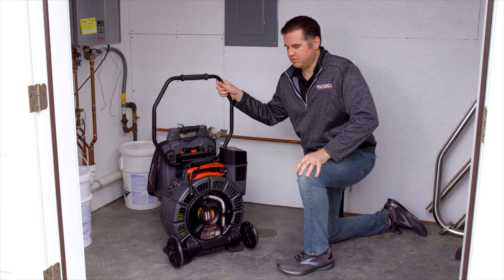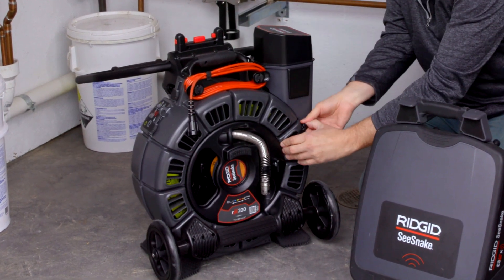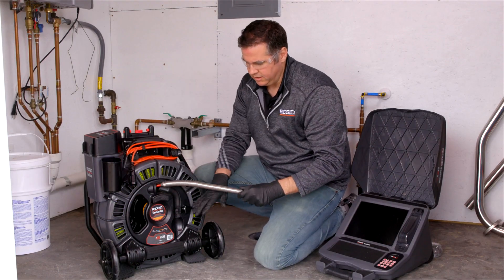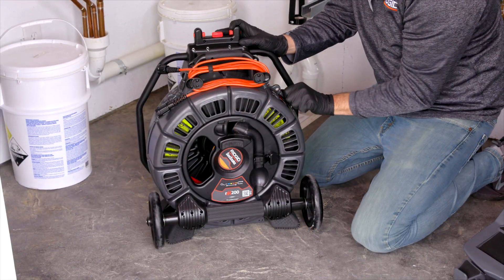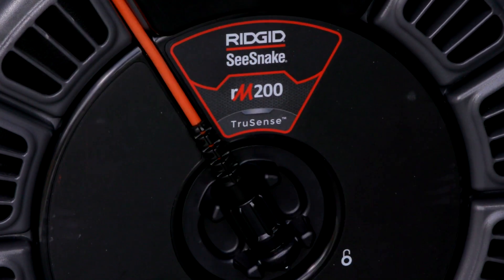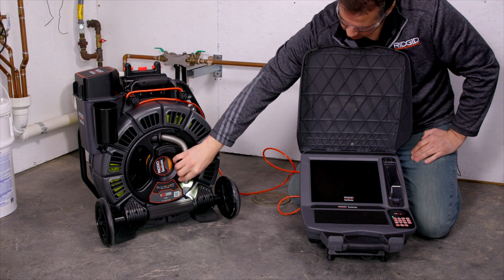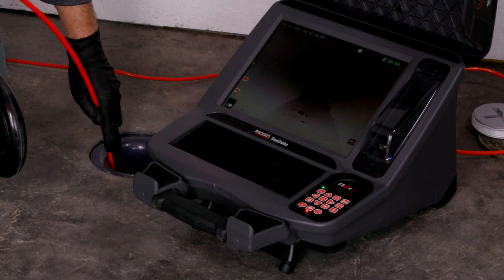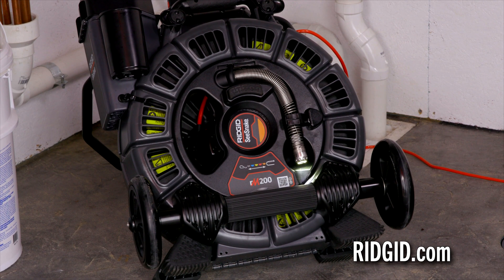RIDGID® SeeSnake® rM200 with TruSense® Technology Overview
The SeeSnake® rM200A camera reel combines portability and versatility with its interchangeable D2 drum series, offering different combinations of push cable stiffness and spring flexibility to tackle any inspection job. Included TruSense® technology vastly improves down pipe visibility with its High Dynamic Range (HDR) image sensor and its TiltSense™ inclinometer.